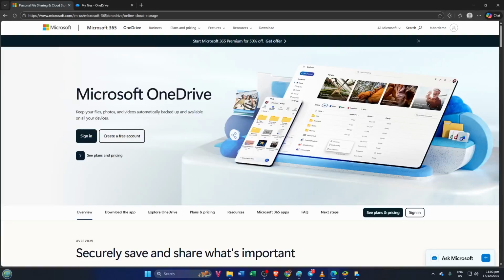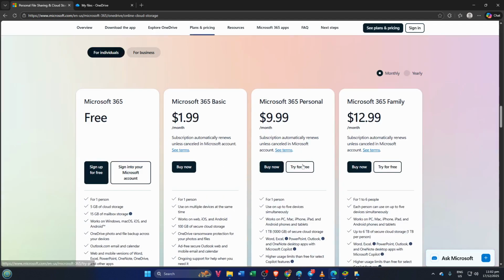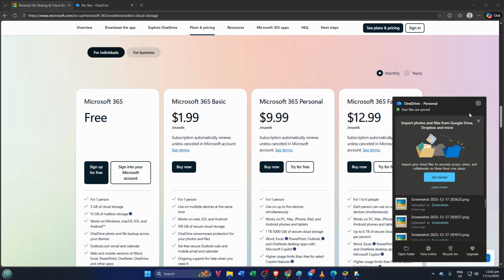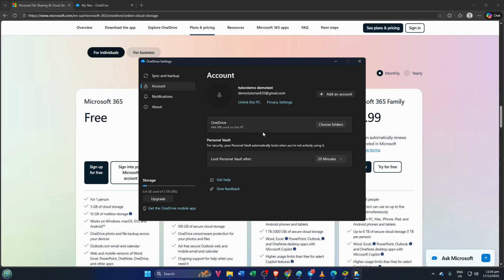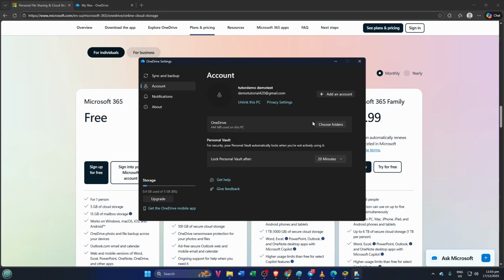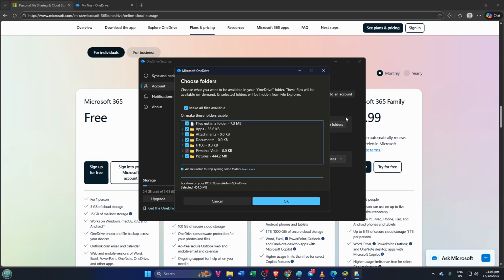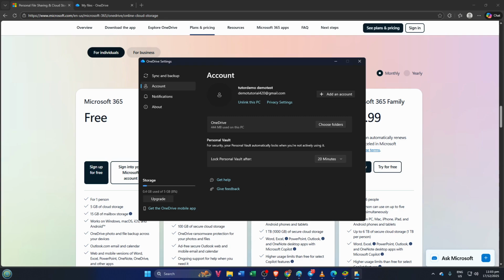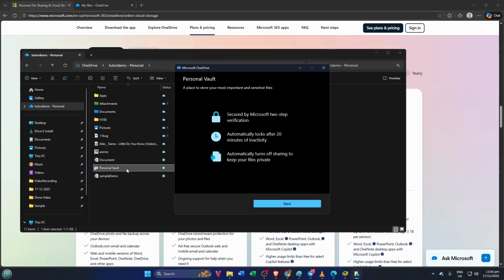How to set up OneDrive Personal Vault (Step-by-Step Fix)(Updated 2026)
Learn how to set up OneDrive Personal Vault in this step-by-step tutorial, designed for both beginners and advanced users. Secure your most important files with enhanced protection using Microsoft's Personal Vault feature on Outlook 365, OneDrive Desktop, and Web.

This video covers all the essential steps, including verifying your identity, setting up two-factor authentication, adding files, and best practices for maximum security. By the end, you'll know how to keep your sensitive documents safe and accessible wherever you go.